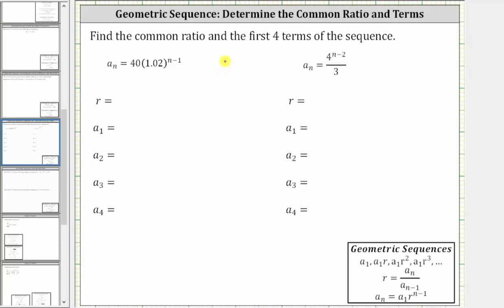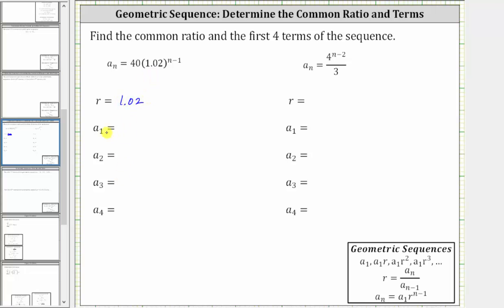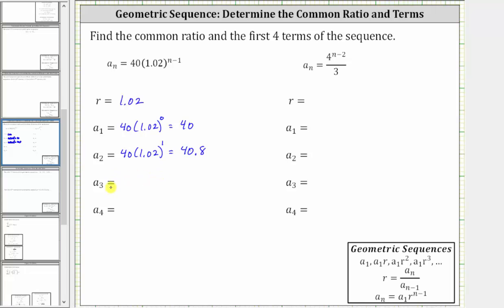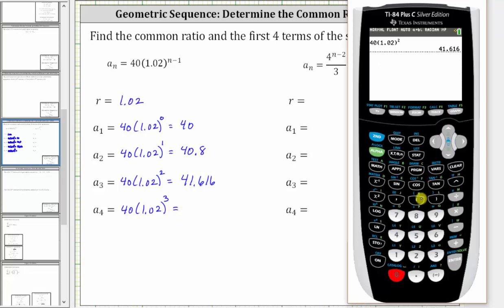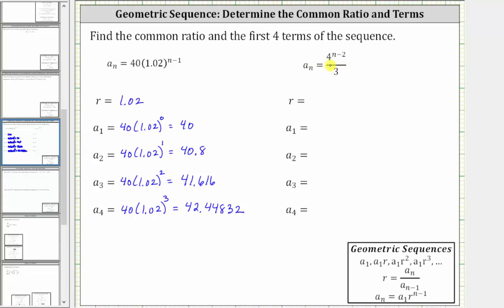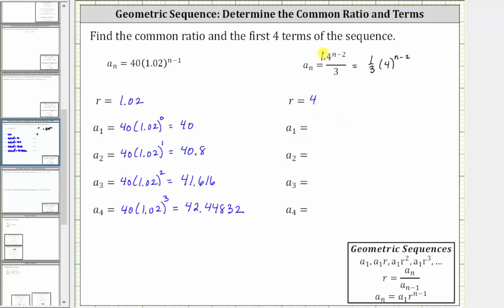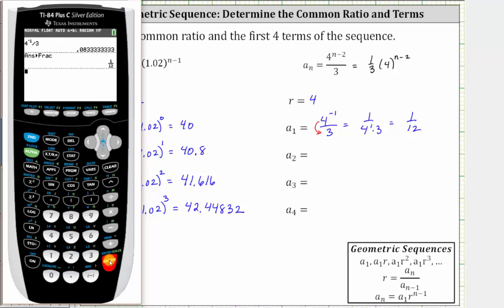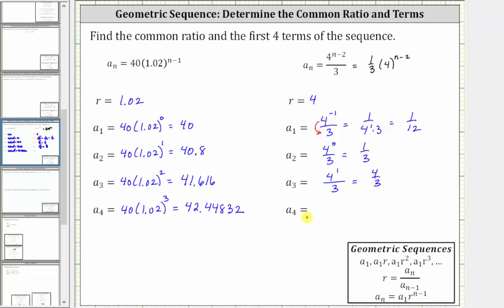Find Terms of Geometric Sequences Given Formulas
This video explains how to determine terms of a geometric sequence given the formula.